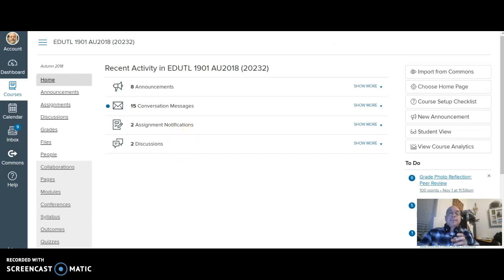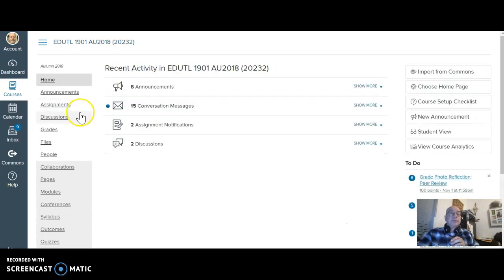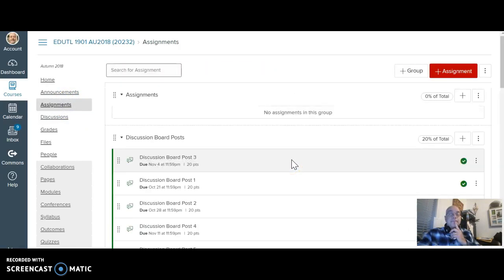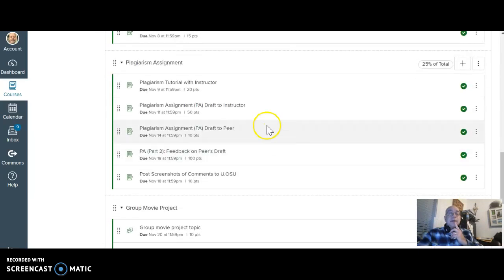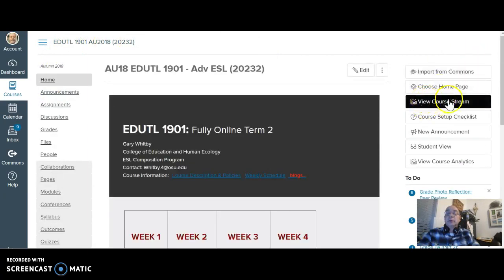2018 fall 2 plagiarism peers